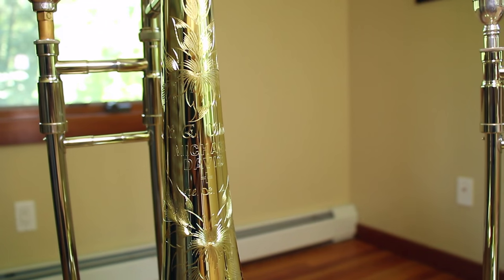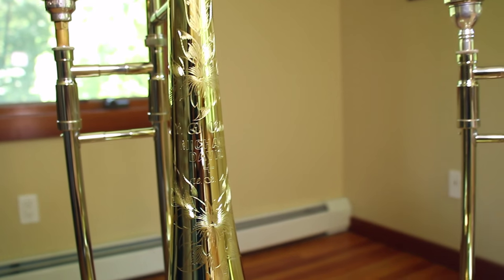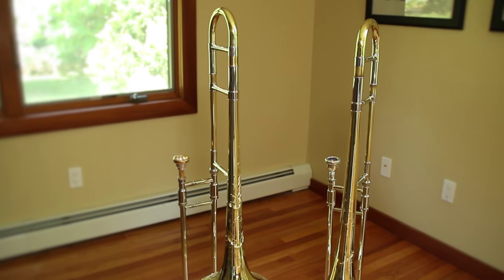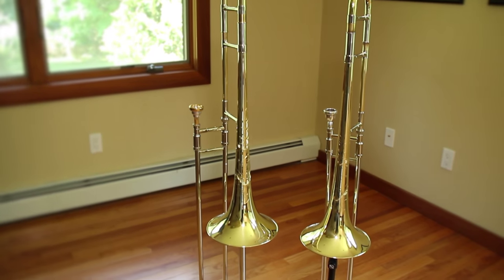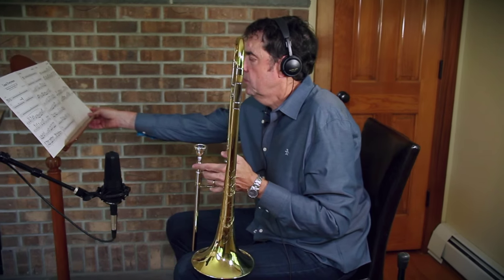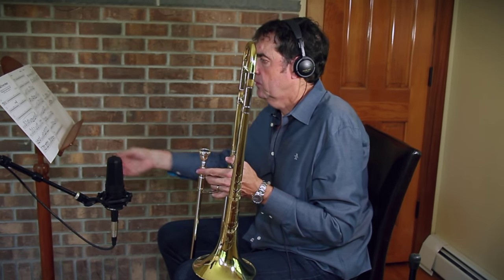Bone Alone | Michael Davis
Hip-Bone Music announces the release of Bone Alone, the brand new CD from trombonist/composer Michael Davis. A dynamic collection of eleven original compositions, Bone Alone features various size trombone ensembles, from duets to tentets, written, performed and produced by Michael Davis using his Michael Davis and Michael Davis+ signature trombones by S.E. Shires. Fans of the slide horn…this CD is guaranteed to make your socks roll up and down!